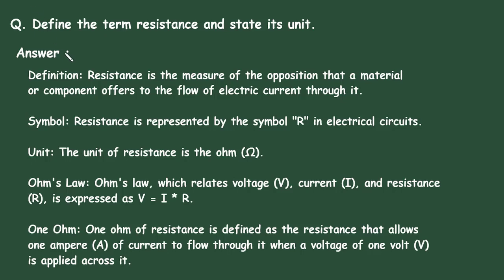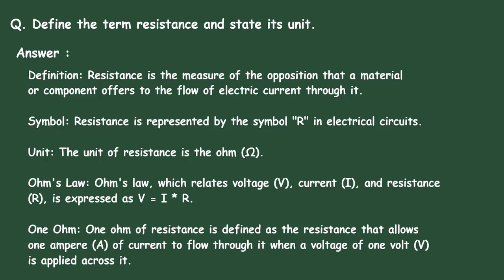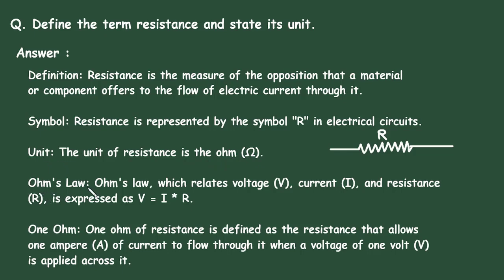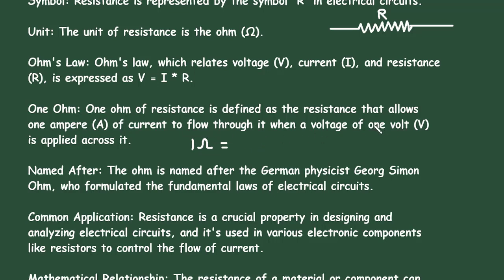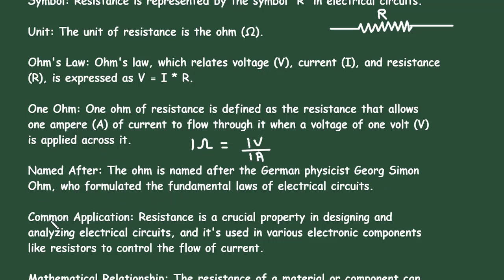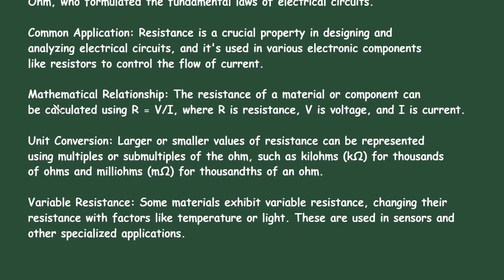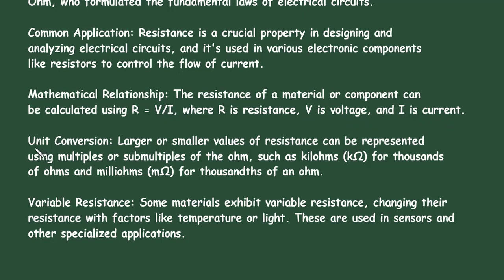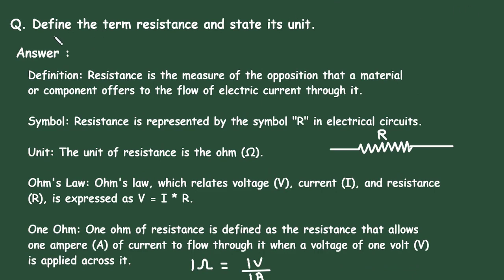Define the term resistance and state its unit. | Electrical Engineering